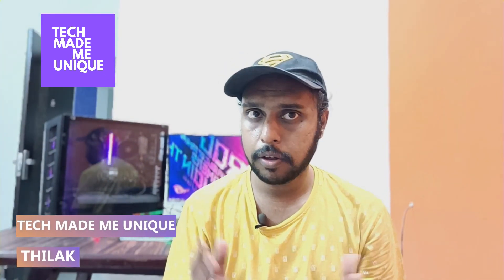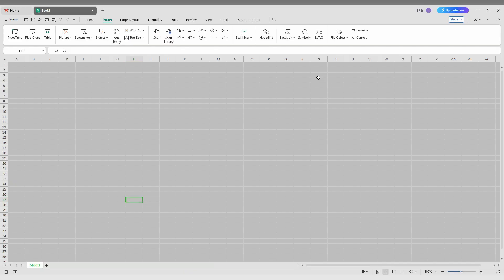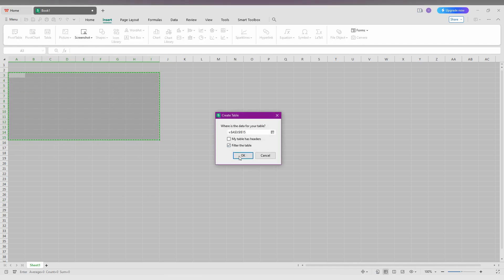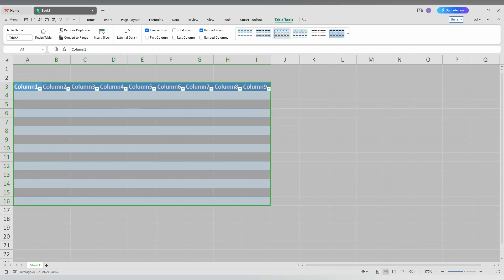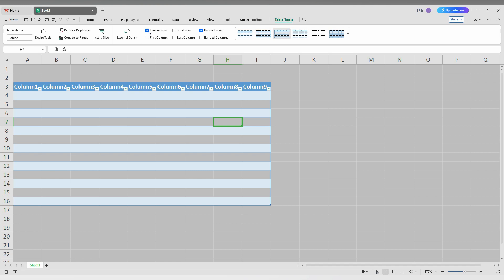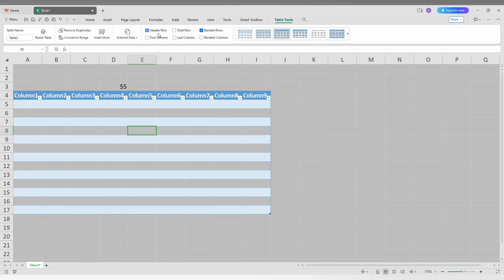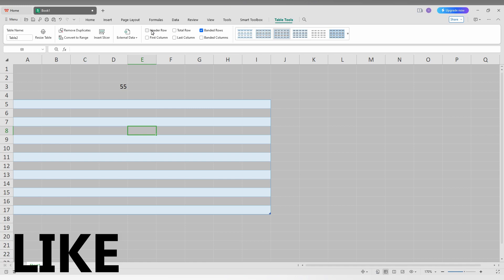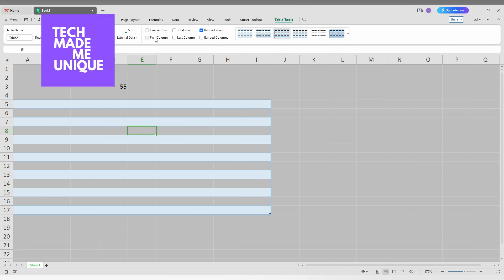How to turn off header row in table in wps spreadsheets | wps spreadsheet pc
How to turn off header row in table in wps spreadsheets | turn off header row in table in wps spreadsheet pc